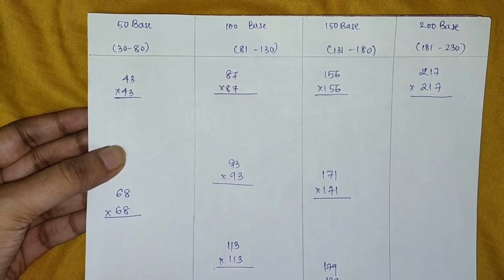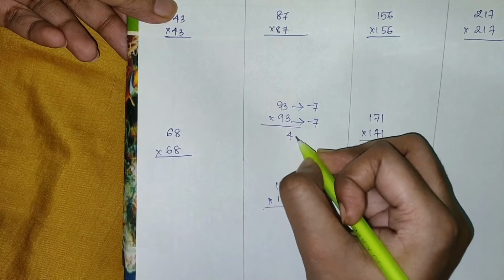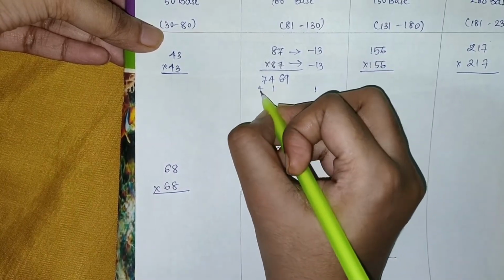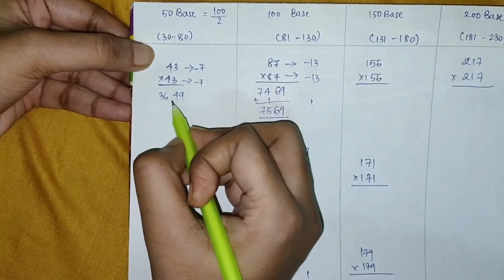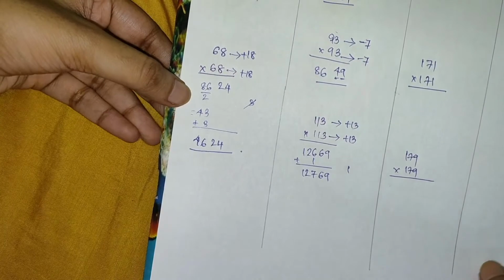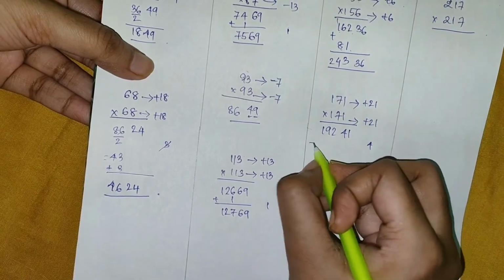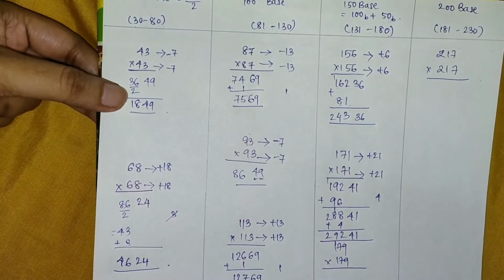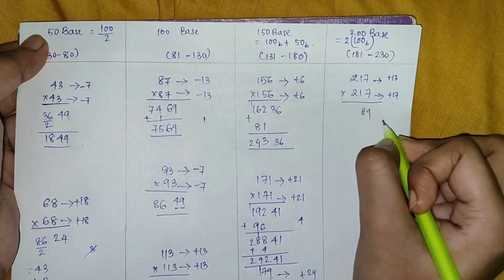2 digit square of a number | 3 digit square of a number | 1-1000 Squares Shortcut tricks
Welcome to Learning Point Tutorials.
You can use our channel 'Learning Point Tutorials'  efficiently to prepare for different Government Exams like SSC CGL, SSC CHSL, Railways, State Exams , Bank exams etc and for personal learning enhancement.

Do share your views, remarks and suggestions in the Comments section.

To know about more about the latest updates about our channel follow our telegram channel